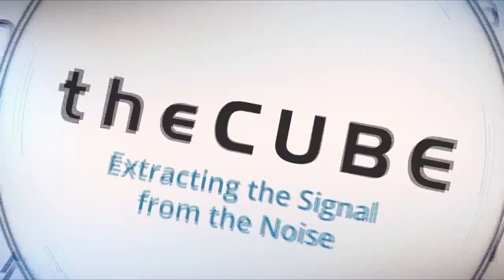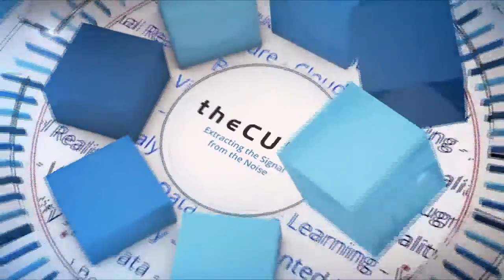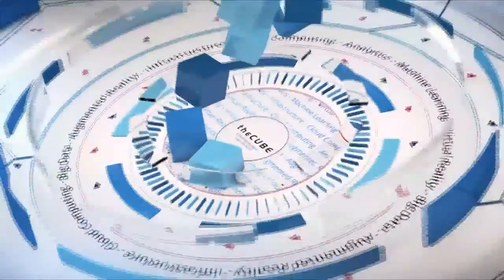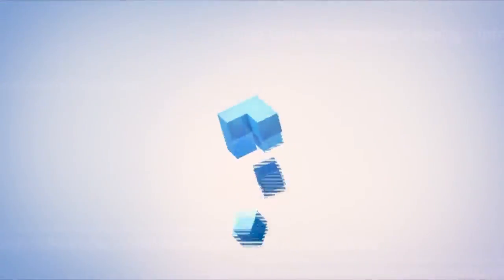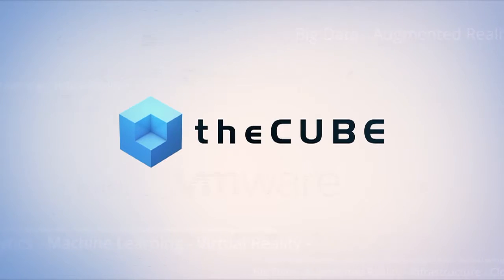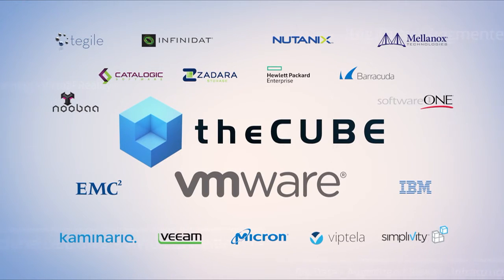Paul Durzan, HPE | VMworld 2016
01. Paul Durzan, HPE, visits theCUBE!. (00:17)
02. Paul's Impression of the Vibe of the Show. (00:44)
03. The HPE Hyper Converged Recent Launch. (00:52)
04. Hyper Converged and the New HPE Composable. (02:10)
05. Moving to Composable with HPE OneView. (05:00)
06. The Road Map and What to Expect from HPE. (06:00)
07. Agility in the Workflow. (06:53)
08. The HPE Relationship with VMware. (08:39)
09. HPE Managed Cloud Philosophy. (10:05)
10. Looking at the Near Future in Tech Trends. (13:23)

by Nelson Williams | Aug 31, 2016

No business wants to spend time thinking about their tech infrastructure. They have better things to do, like serving customers. However, in this age of digital transformation, business is defined by their infrastructure. Squaring this circle will be one of the drivers for tech innovation going forward, but one step in that direction is composable infrastructure. Composable infrastructure represents a pool of resources that can be configured dynamically at need. In effect, it’s infrastructure treated as code.

To learn more about composable infrastructure, John Furrier (@furrier) and John Walls (@JohnWalls21), cohosts of theCUBE, from the SiliconANGLE Media team, visited the VMworld US conference in Las Vegas. There, they met with Paul Durzan, VP of Product Management for Software Infrastructure and Orchestration Management at Hewlett Packard Enterprise Co. (HPE).

Stepping stones to composable

The conversation opened with a look at the path to composable systems. Durzan explained that a lot of customers have asked for a hyper-converged experience, and HPE wanted to make that experience as simple as possible. The company realized it could extend hyper-converged systems from a software-defined layer to something that updates a business’ infrastructure.

“We view hyper-converged as one of the building blocks,” Durzan said. He described it as a step on the path to composable infrastructure. Over time, hyperconverged and composable will merge, he said.

Agility and the composable Cloud

Durzan mentioned how, in view of composable infrastructure, applications draw from a fluid pool of resources to expand and contract as they need. This efficiency reduces a company’s time to run for development because people can create quickly instead of fiddling with infrastructure. He said that HPE knows that agility and simplicity are key.

Finally, the discussion moved toward the Cloud. Durzan expressed that the world today is a hybrid world, and companies have to work with both public and private clouds. HPE has two paths to the Cloud, using either cloud-native applications or more traditional stacks. He believed the future was in solving the problem of moving between all these clouds, a trick no one has yet managed.